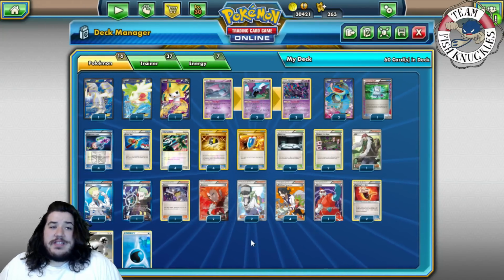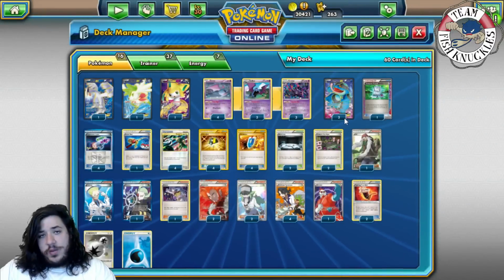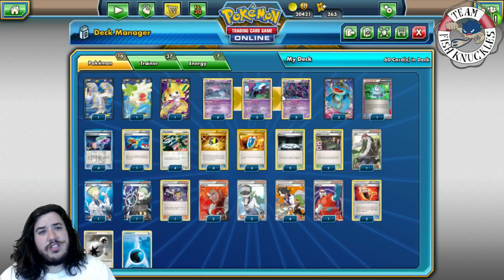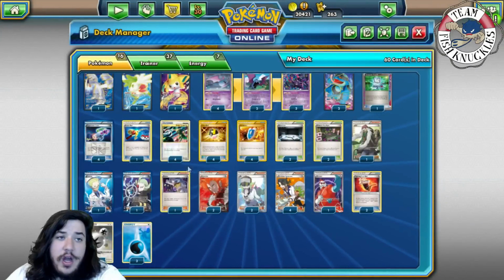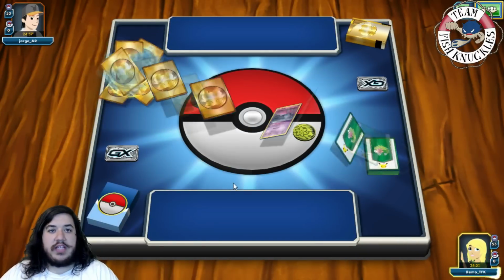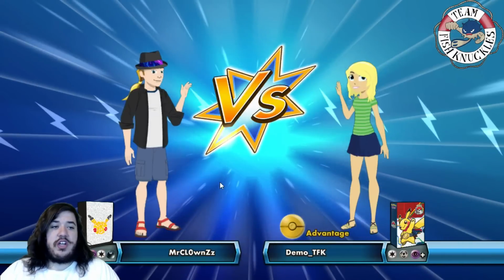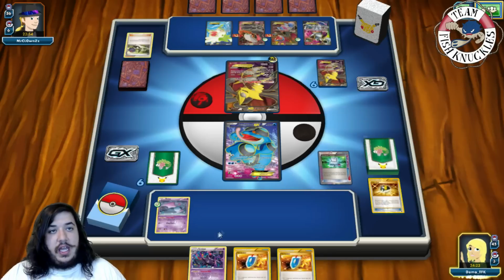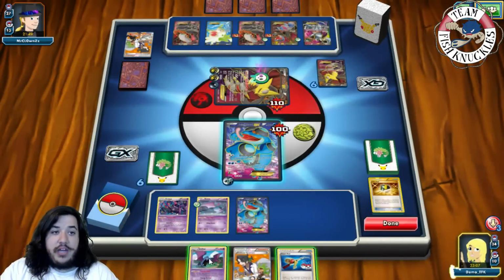Expanded Thursday #94 Seismitoad/Crobat